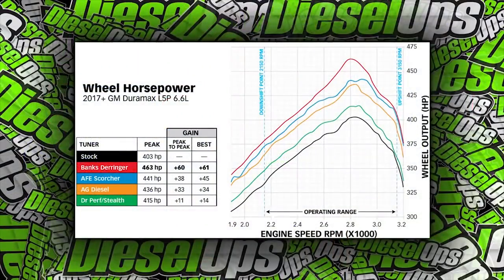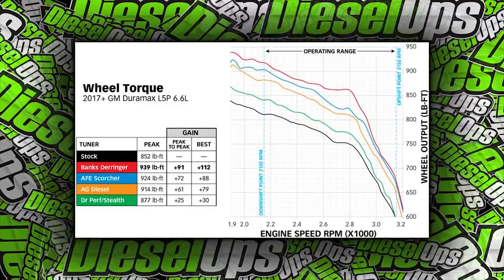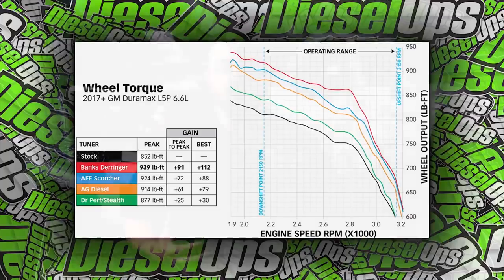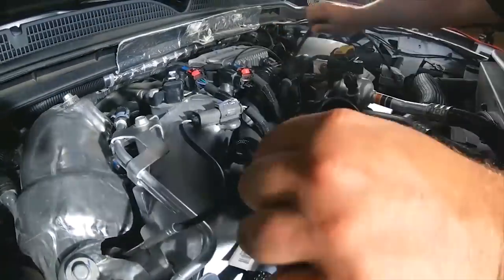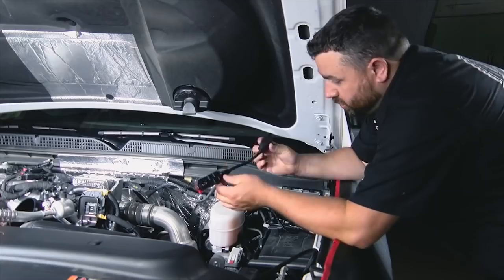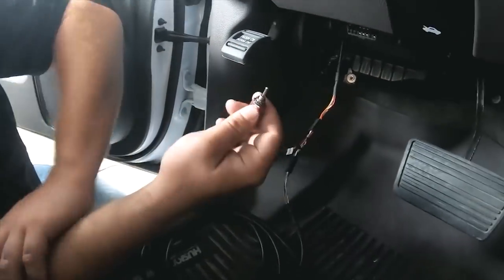Diesel Ops Review Banks Derringer L5P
Diesel Ops review the new Banks Derringer inline tuner for the 2017+ Duramax L5P.

The Derringer is the most advanced inline tuner available for the 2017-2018 GM Duramax L5P, not only delivering 61hp and 112lb-ft but it's the only tuner that communicates with your truck's computer. Years in the making, the Derringer is jam-packed with features that will keep your truck safe and you happy.

Banks Derringer Tuner, includes iDash 1.8 DataMonster for use with 2017+ Chevy/GMC 2500 6.6L L5P

Banks Derringer Tuner, includes iDash 1.8 Super Gauge for use with 2017+ Chevy/GMC 2500 6.6L L5P

Banks Derringer Tuner, with power switch for use with 2017-18 Chevy/GMC 2500/3500 6.6L L5P

Full Pillar Mount, 2 Gauge - for use with 2014-18 Chevy/GMC Truck

Full Pillar Mount, 3 Gauge - for use with 2014-18 Chevy/GMC Truck

Full Pillar Mount, 1 Gauge - for use with 2014-19 Chevy/GMC Truck